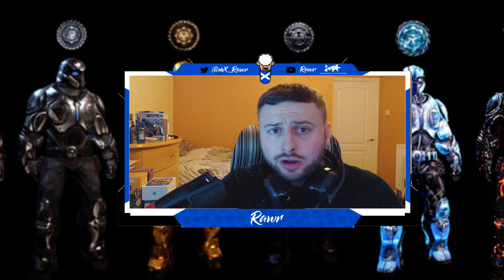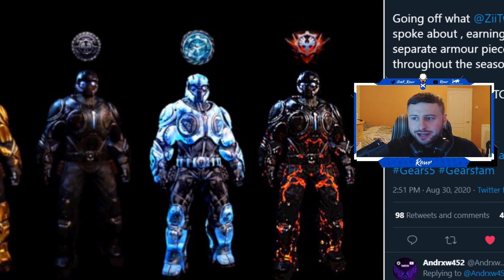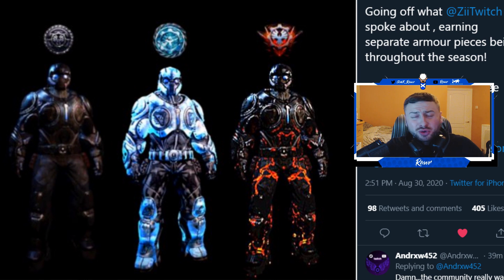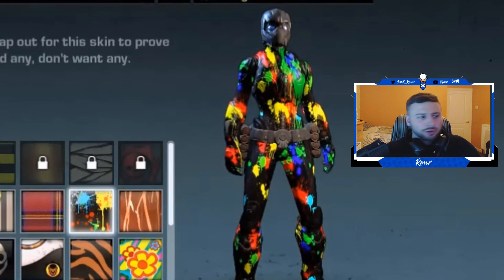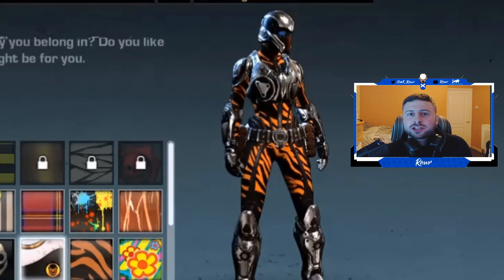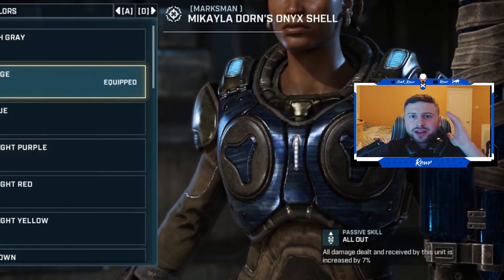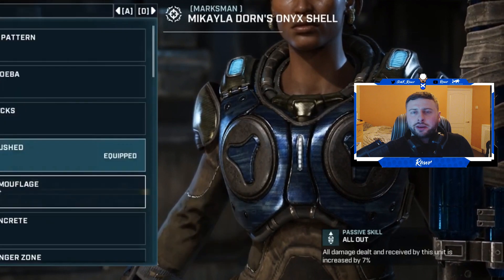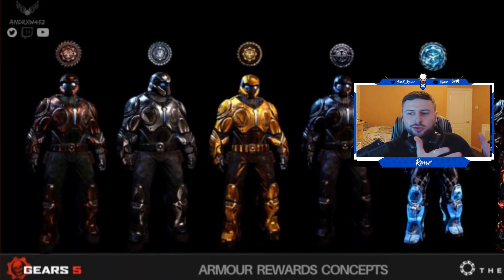GEARS 5 - Character Skins for Gears Multiplayer? Ranked Skins , DLC Skins? (Gears 5 Update)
GEARS 5 - Character Skins for Gears Multiplayer? Ranked Skins , DLC Skins? Andrew

GEARS 5 - Character Skins for Gears Multiplayer? Ranked Skins , DLC Skins?

-HDGamingRawr - Rawr